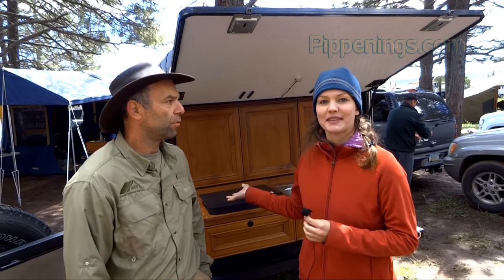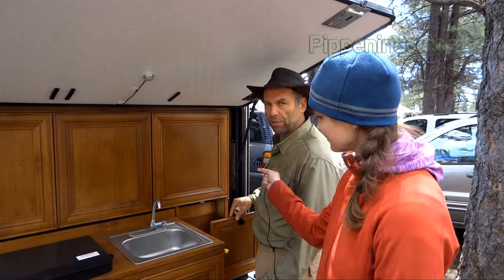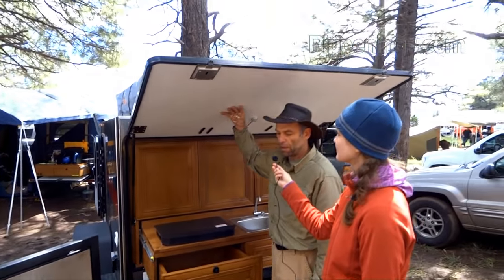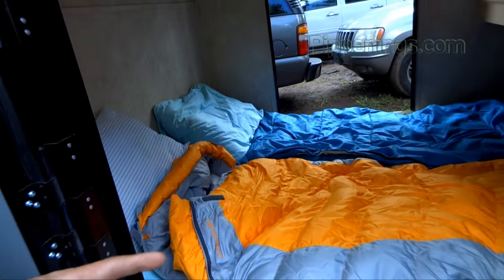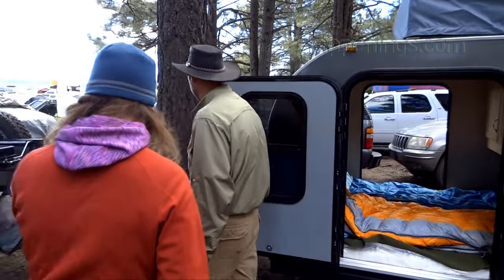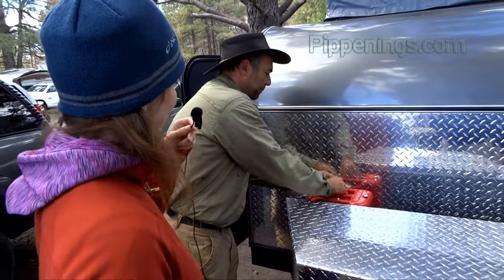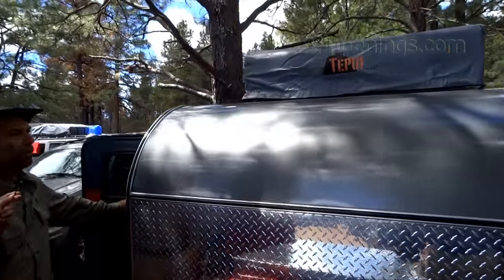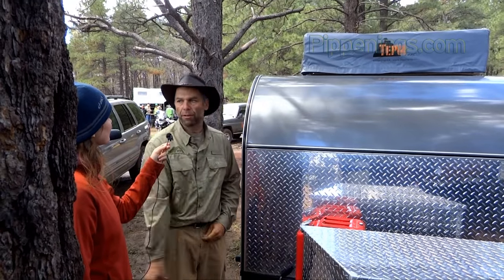RV Living: GOBI Bivouac Teardrop Trailer Tour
I met up with Rick one of the owners of the GOBI Bivouac teardrop-style trailers to tour their MOAB model. Join us for a great walk through of this nice trailer.

Along with posting questions, answers and partaking on the RV living community you can now read and comment on my personal blog which will features posts and topics ranging from RV DIY renovations to RV living to more Pippenings :) Join me there and be sure to get your "Keep It Simple" bumper sticker!